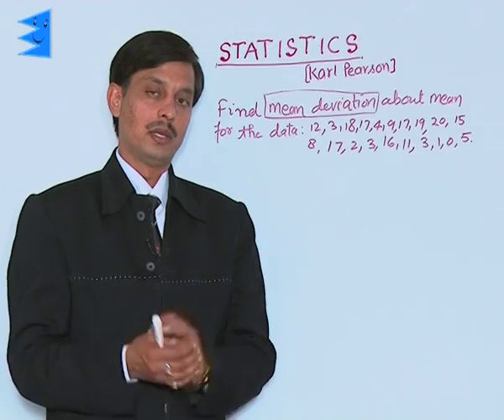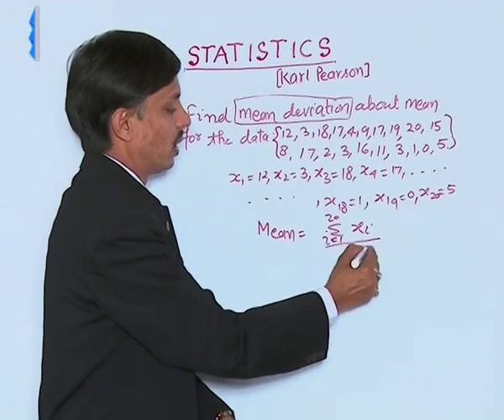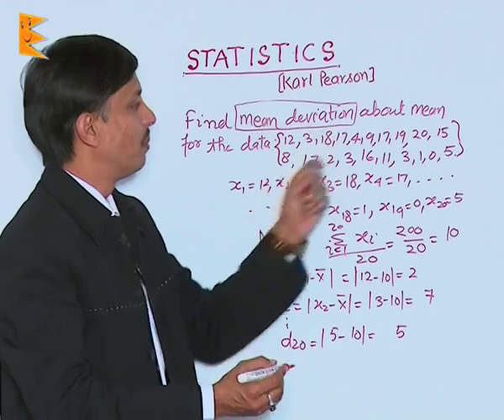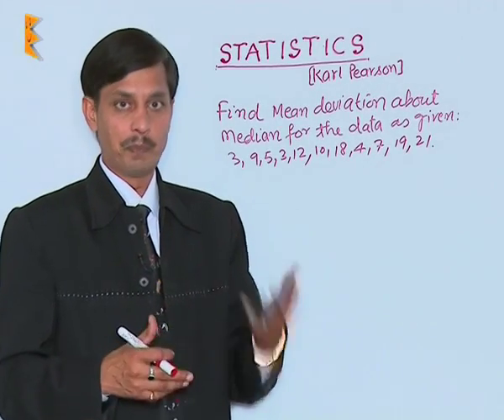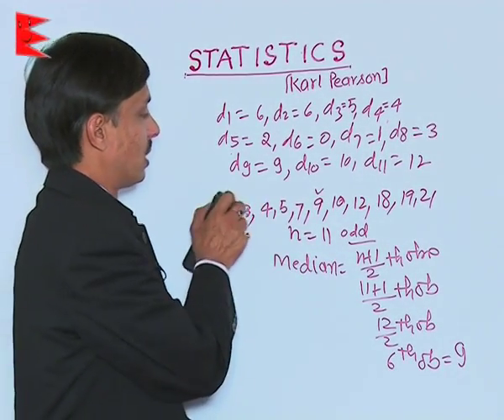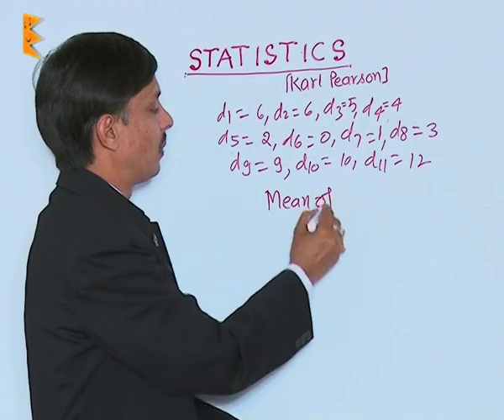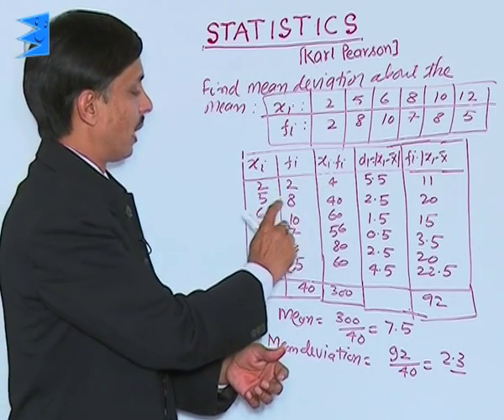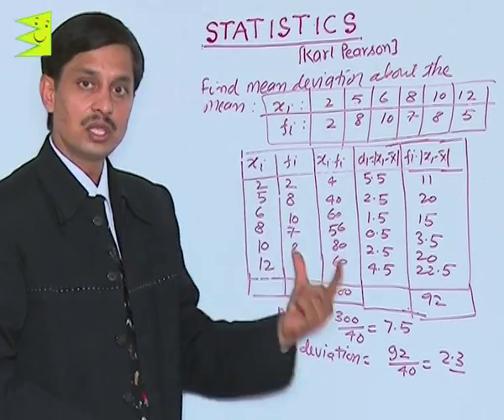CBSE Class 11 Maths Statistics Mean Deviation |Extraminds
Chapter: Statistics
Topic: Mean Deviation
Extraminds